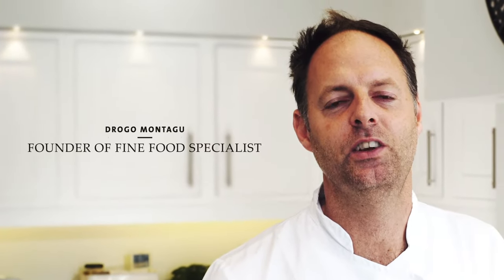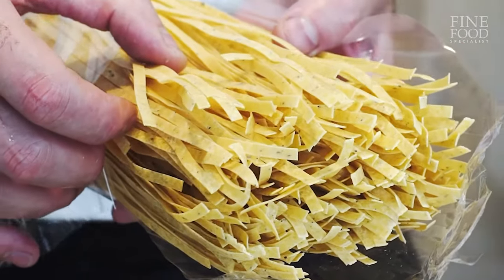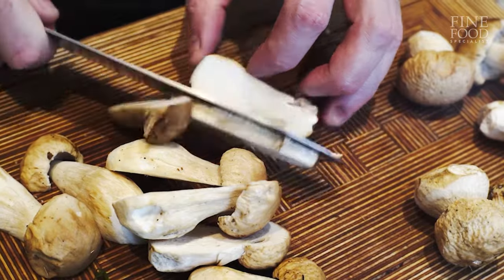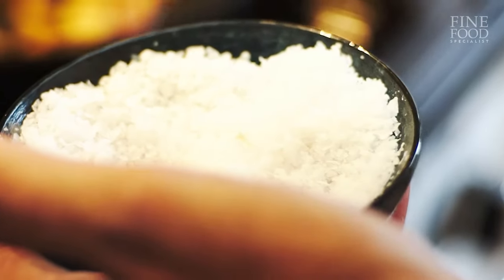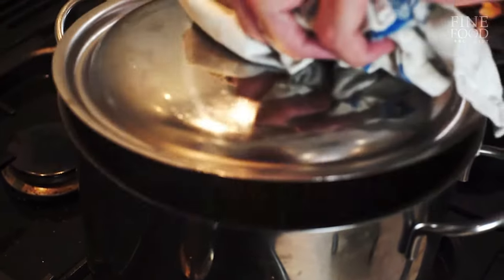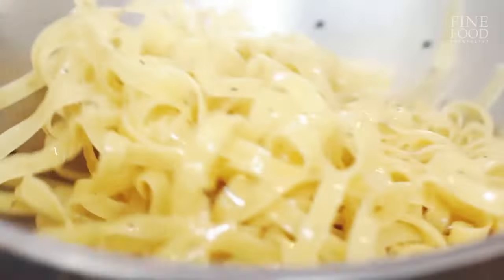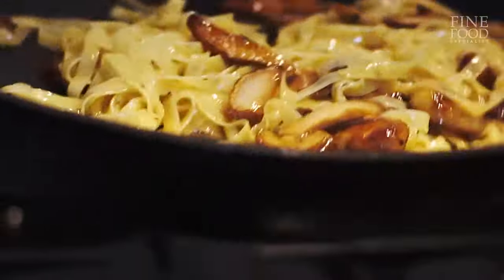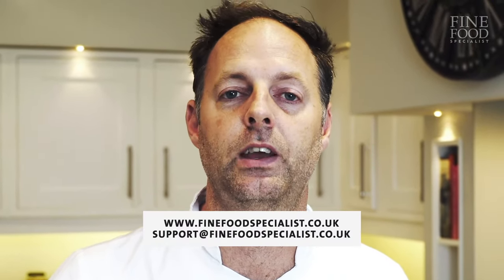Porcini Pasta | Drogo's Kitchen | Fine Food Specialist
In today’s edition of Drogo’s Kitchen we’re cooking a delicious winter warmer dish of Porcini mushroom and black truffle pasta! A mouthful of this pasta will transport you to Italy with its heady, richness and delicious sophistication. Cook the pasta in well seasoned water for four to five minutes until it is al dente. Melt a couple of generous knobs of good quality butter in a separate saucepan. Drain the pasta and return it to the saucepan with butter. Finish with grated Parmesan or a hard-truffle cheese for an even more luxuriously truffle flavour. You can also enhance the flavour by using a couple of drops of truffle oil.

Click here for the full Porcini Pasta recipe at Fine Food Specialist